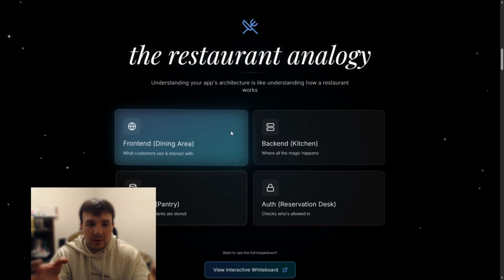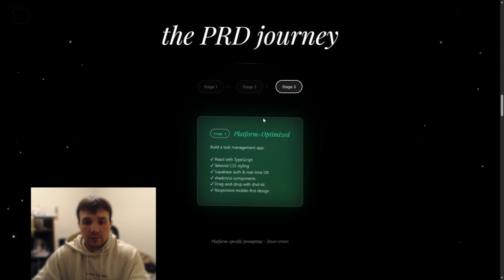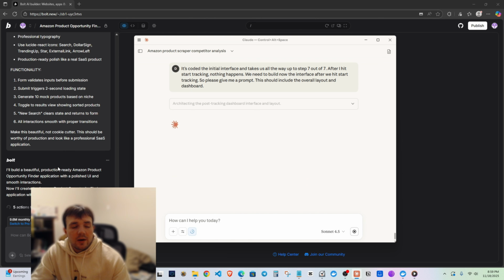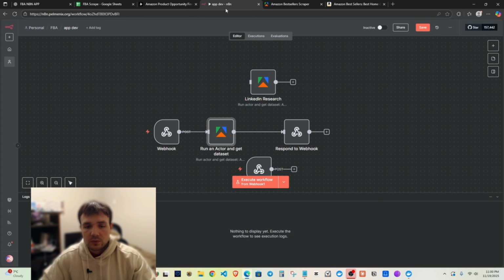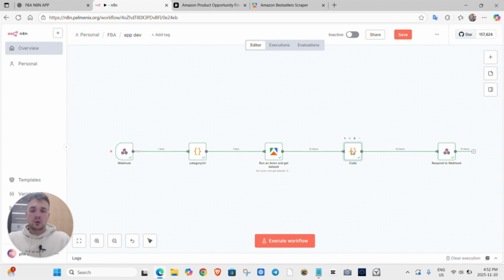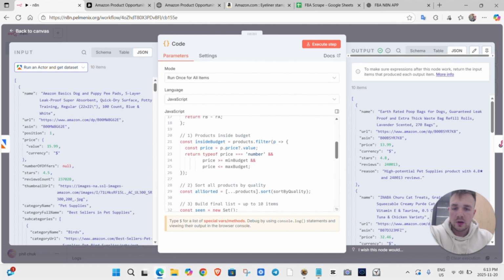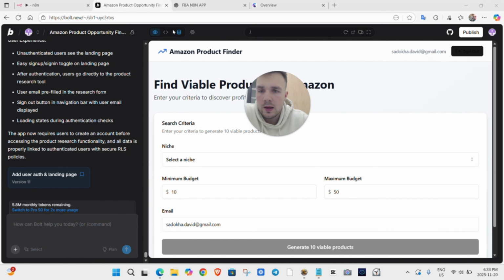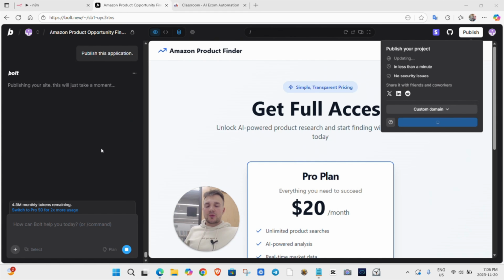Build AI App on Bolt and N8N for Amazon Product Research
Want to get unlimited Google Maps leads with N8n? After joining my community, here is how to import leads into n8n, if you wish to save on money.

This workflow will help you:
 ✅ Scrape business leads from Google Maps
 ✅ Collect emails and decision-makers in minutes
 ✅ Automate outreach with Instantly.AI
 ✅ Save hours and scale your business fast